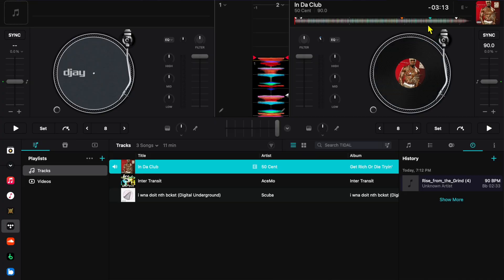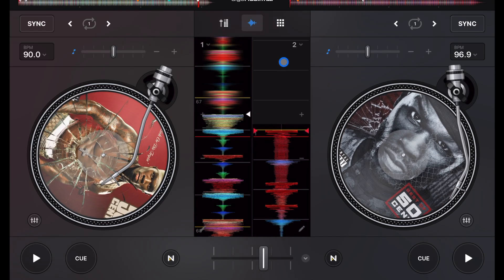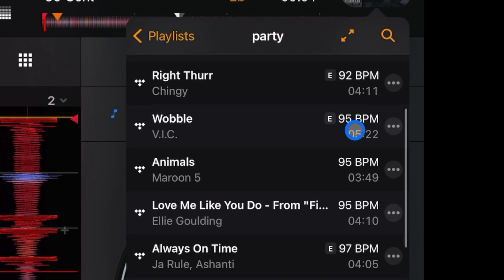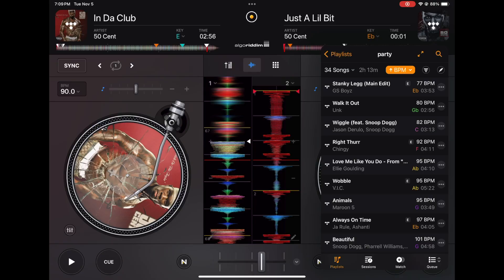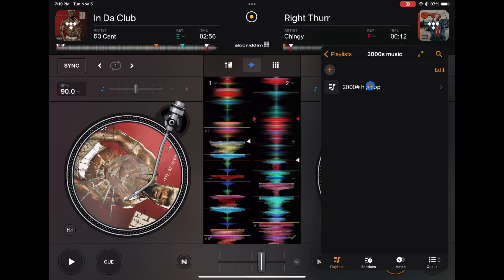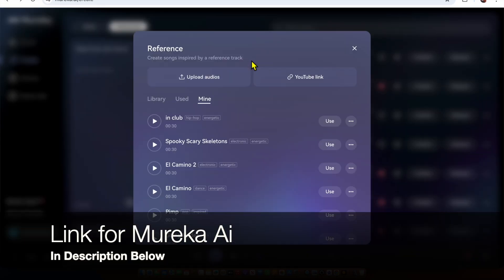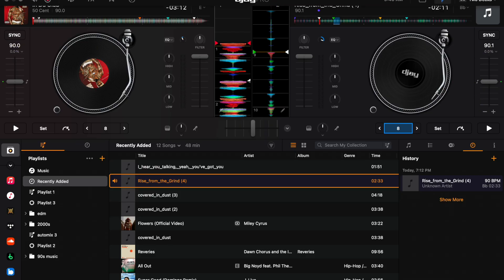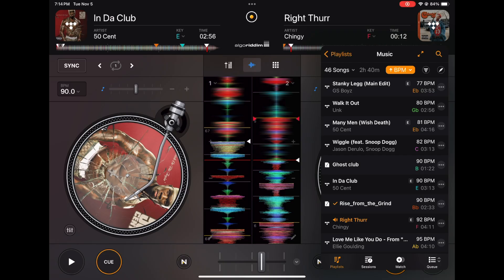Djay Pro for Mac & iOS: How to Analyze Songs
Learn how to analyze songs in Djay Pro for Mac and iOS the easy way in this tutorial. Analyzing songs is key to creating seamless DJ sets and transitions, so make sure you know how to do it right!